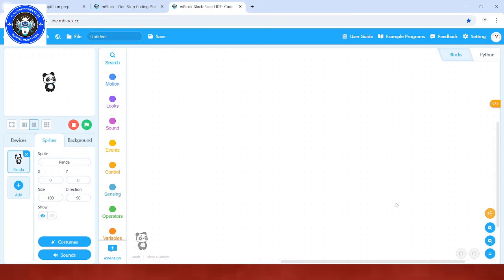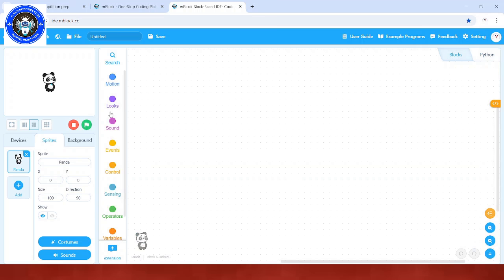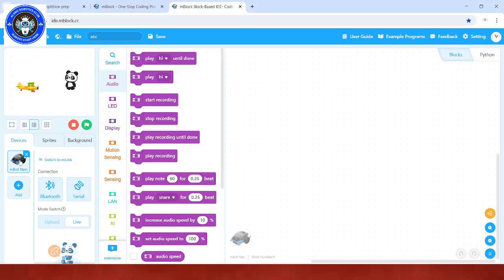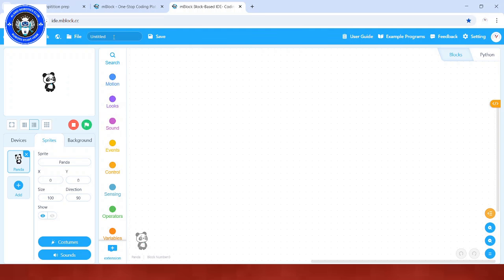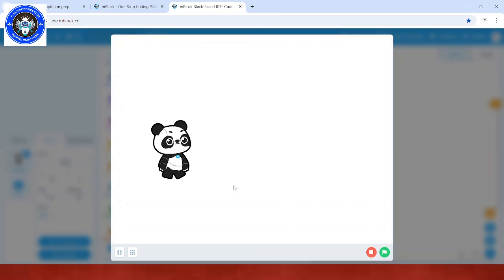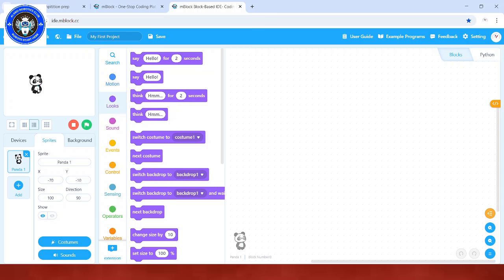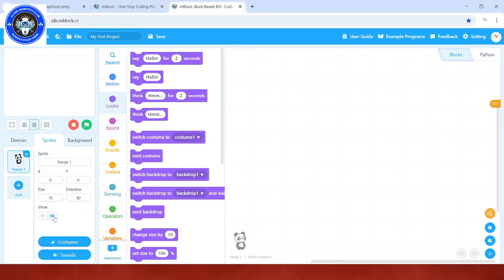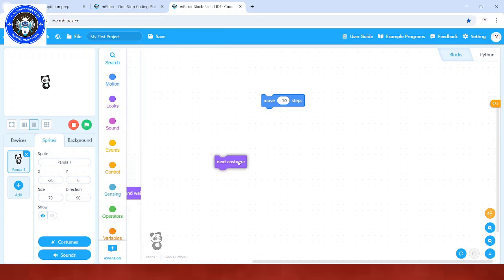part 1. Is your child wasting time on mobile? Let’s turn that into coding skills in just 10 minutes!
Learn how the mBlock workspace is organized including the stage, sprites area, blocks panel, and coding area

STEM education
Computer science for kids
Coding curriculum